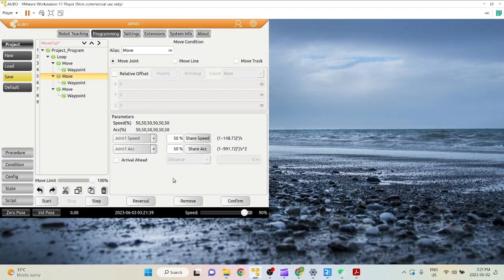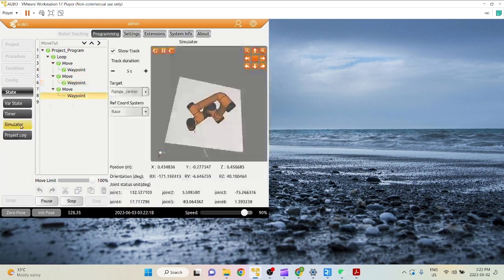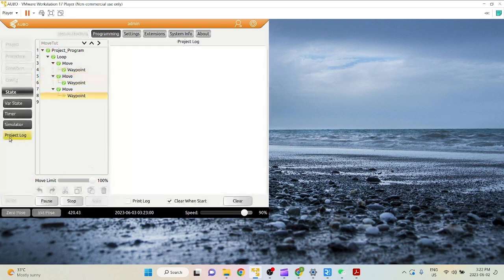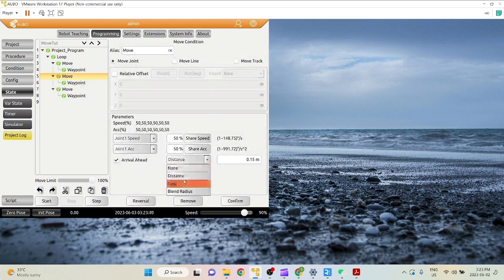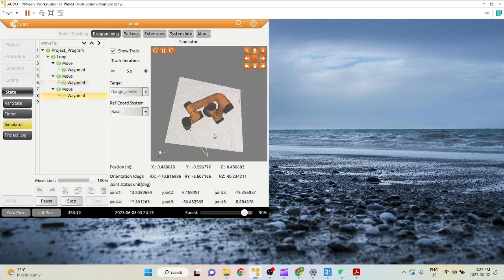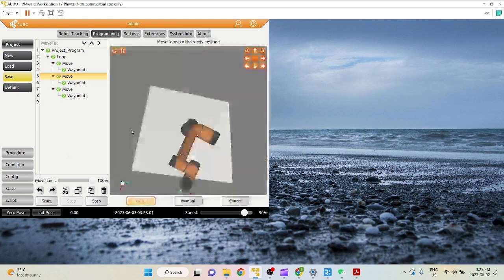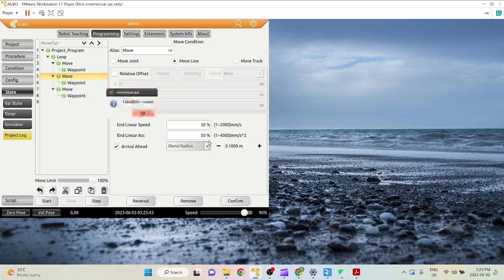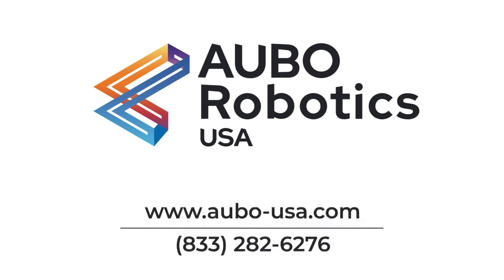AUBOPE Tutorial - Move Basic Commands: Arrival Ahead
Learn more about the arrival ahead functionalities through the move command with the help of AUBO’s unique visual programming interface.

AUBOPE is built in AUBO’s virtual machine, and provides a remote robot simulation platform that realistically emulates an AUBO Cobot and allows your team to experience the AUBO Software interface while improving project development efficiency by enabling you to test projects before easily moving to deployment in the real-world.
Visit our office in Romulus, Michigan at:
Open M – F: 9:00am – 5:00pm EST

— Need to install AUBO PE? —-
AUBO VM Installation Guide:

About AUBO Robotics USA:
AUBO Robotics creates open architecture, precision calibrated, simple to operate collaborative robots (cobots).

Based in Detroit, Michigan, AUBO Robotics USA exclusively serves the North American Market. Our dedicated US Headquarters is home to our warehouse, service department, training center, technical support, customer, and sales support teams.

In 2010 AUBO Robotics started developing their first robot – originally in pursuit of creating a robot that served well for the classroom and education setting, growing quickly, the team began researching
industrial application and use cases for APAC and by 2015 created the first for-sale AUBO Industrial Cobot – the i5.

The smartest choice for adopting a collaborative automation workflow – all of our Cobot Arms destined for the United States ship directly from Michigan with US based service and support, so you can be
confident in the long time support of your purchase.